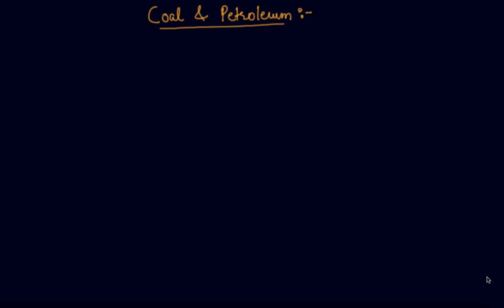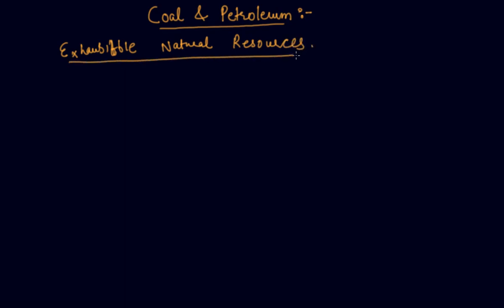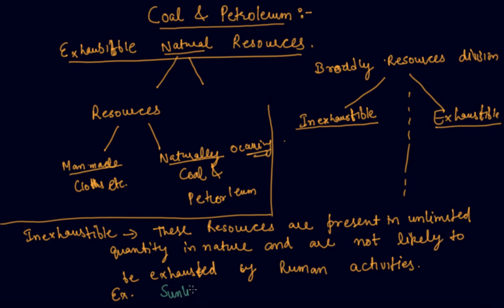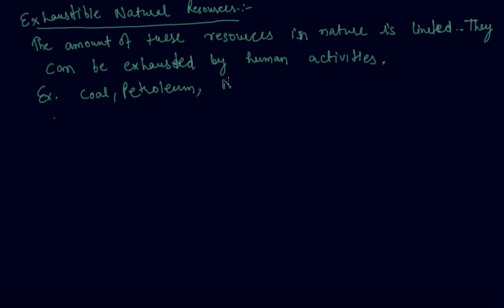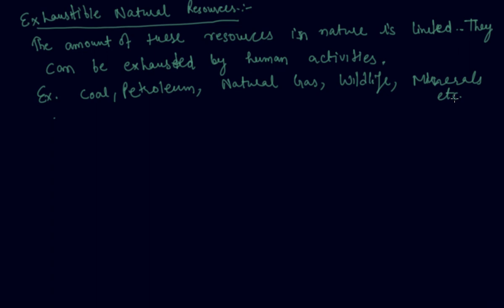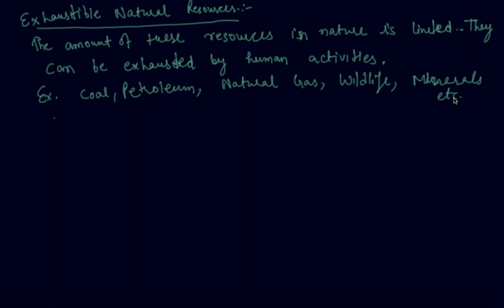What is Coal and Petroleum | Class 8 Chemistry Coal and Petroleum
Coal and Petroleum | Class 8 Chemistry Coal and Petroleum